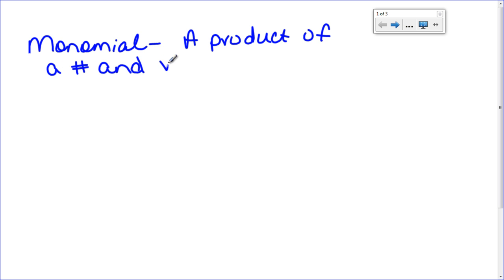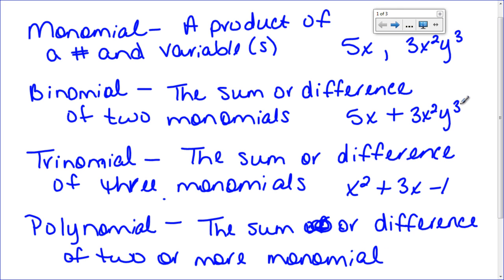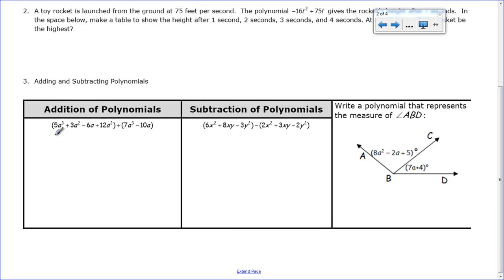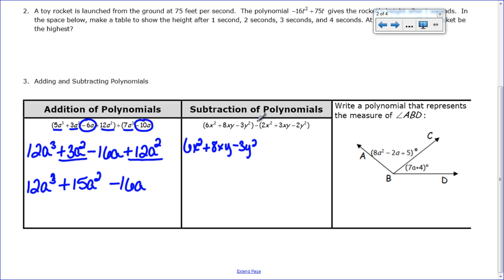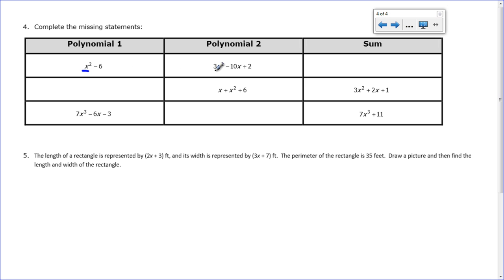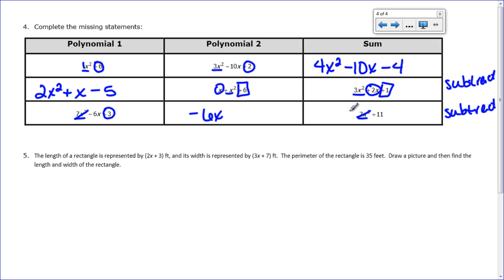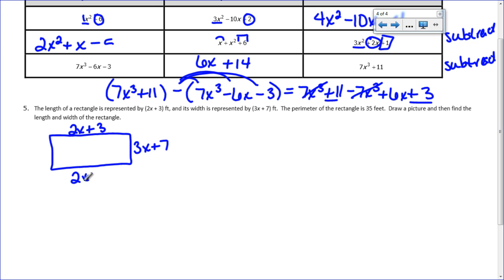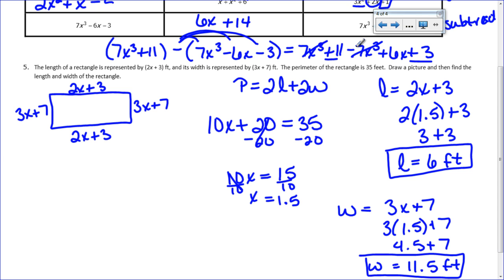Adding and Subtracting Polynomials